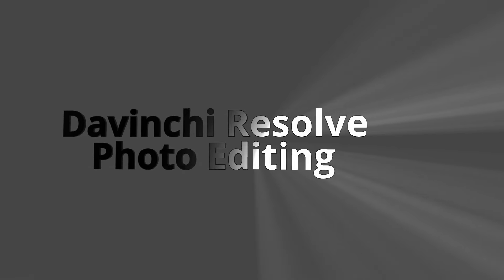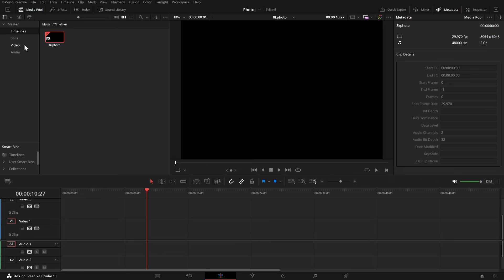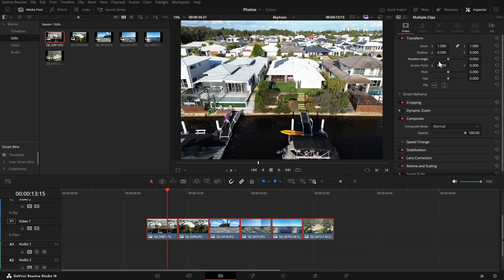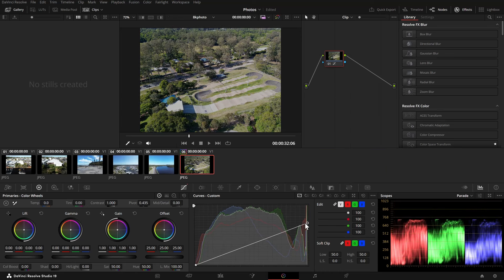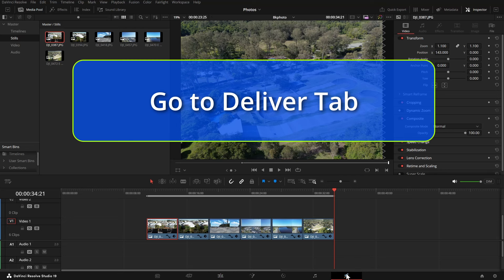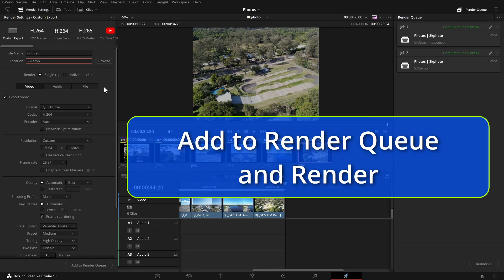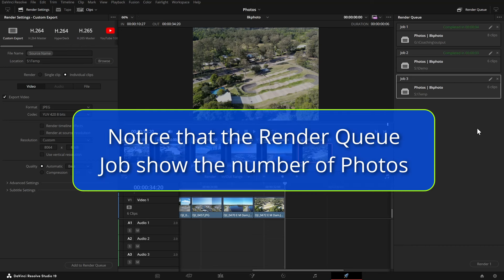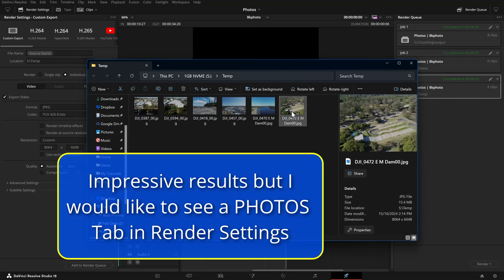Fastest Davinci Resolve Photo Editing & Exporting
I recently had a lot of photos to edit and like using Davinci Resolve for correcting them. The issue has been that exporting the photos was very slow, one at a time..

So I asked the Davinci community forums for ideas. I think this process is the fastest batch export. There is one step that requires care. Please ensure when exporting, and you click on the Custom Tab in the Deliver page, the file name needs to be "Untitled" don't key this in just click on another tab and go back to Custom.

Please let me know how it works for you in comments.
I hope Black Magic makes photo editing more intuitive.